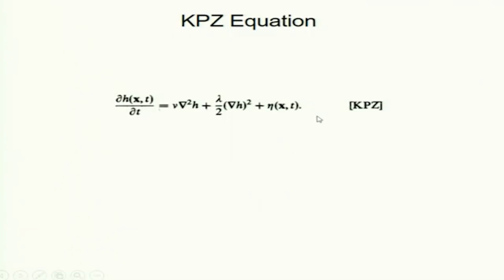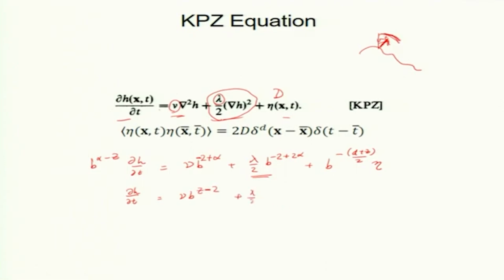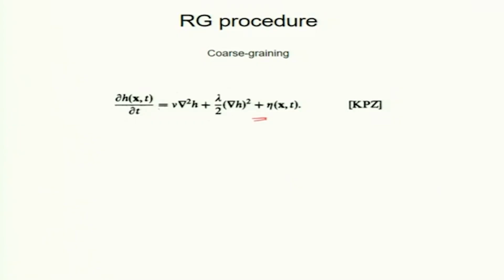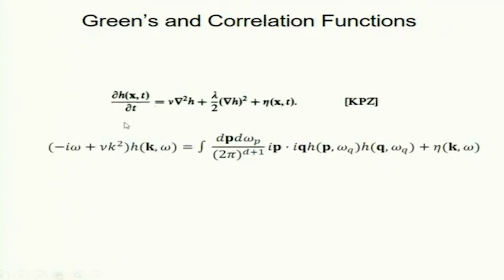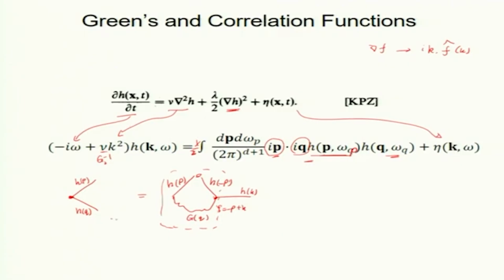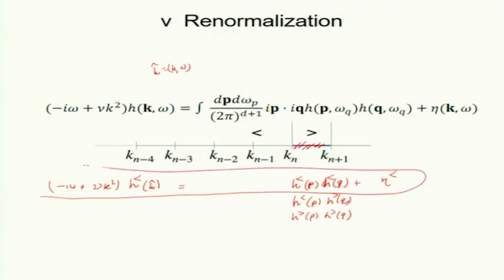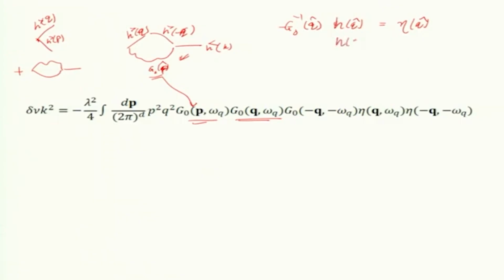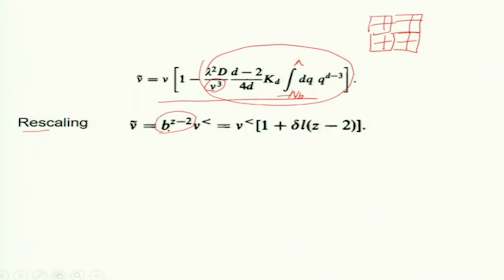Surface Growth Phenomena : KPZ equation